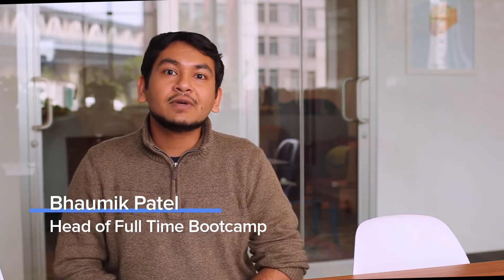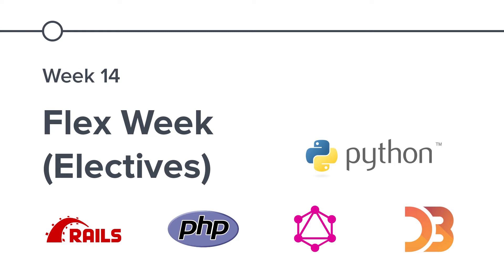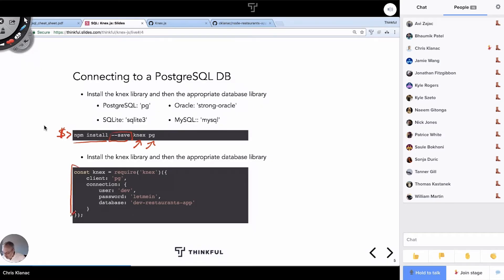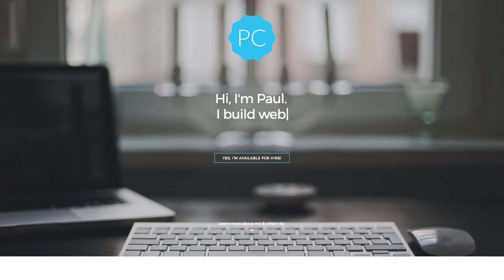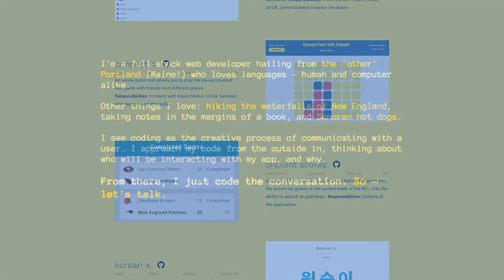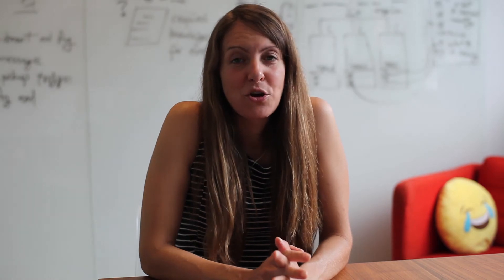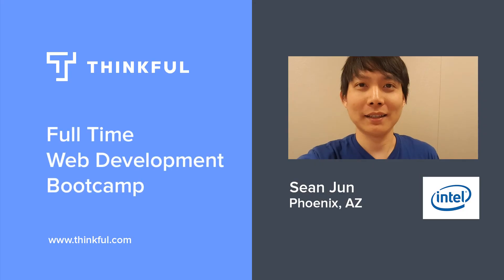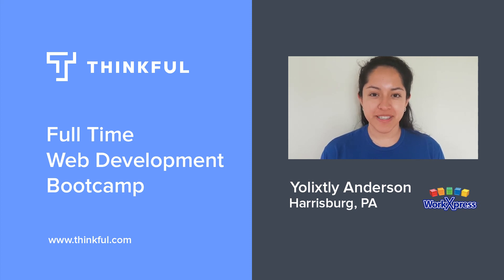Thinkful Full Time Web Development Bootcamp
Thinkful is building an online school that combines the effectiveness of face-to-face learning with the accessibility of online education. This video outlines our full-time program which teaches you to become a full-stack web developer in five months.

Copyright Thinkful 2017
Produced by Olex Ponomarenko and Bhaumik Patel